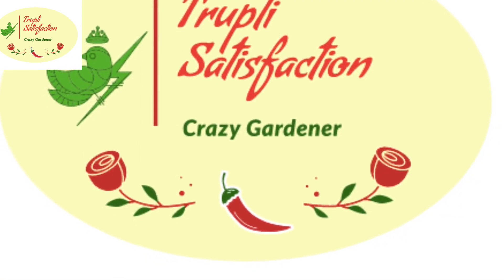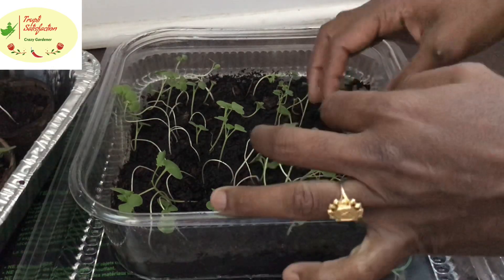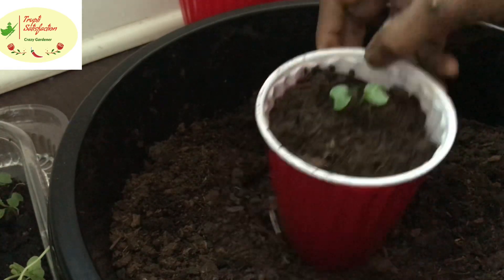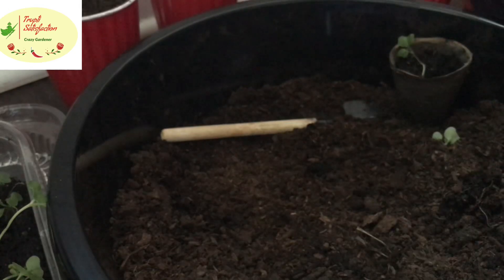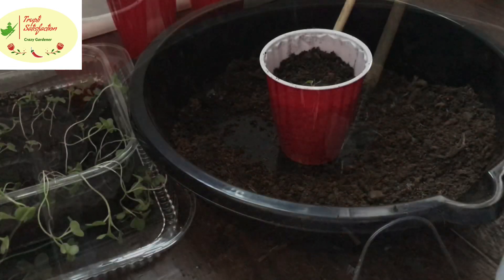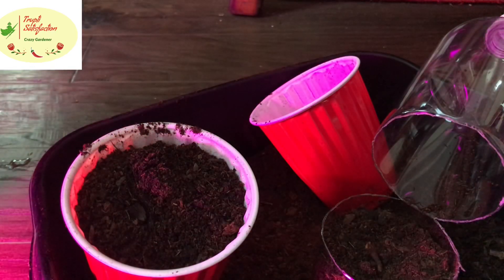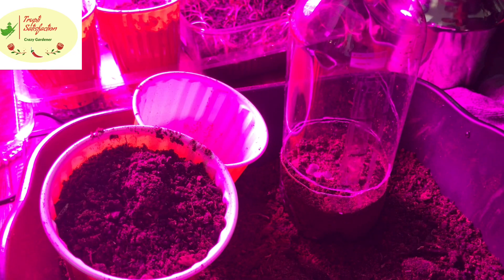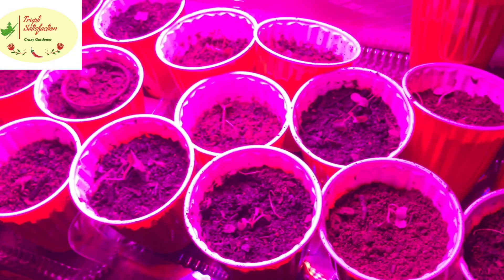Updates and Reporting - Cabbage and Broccoli | English USA